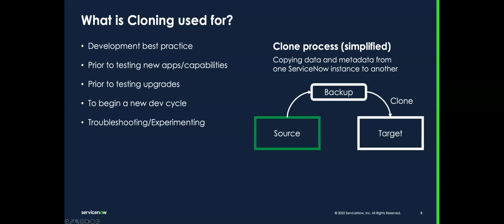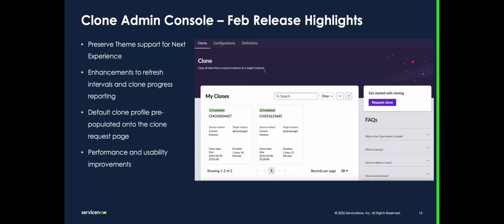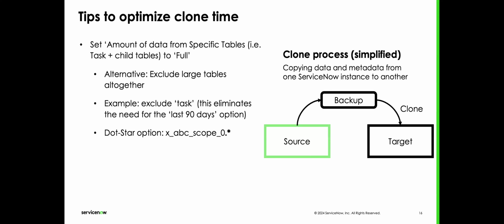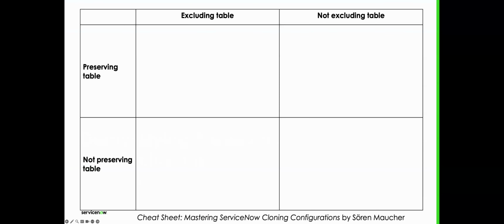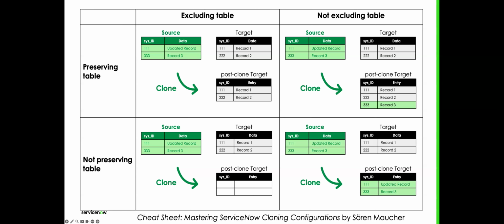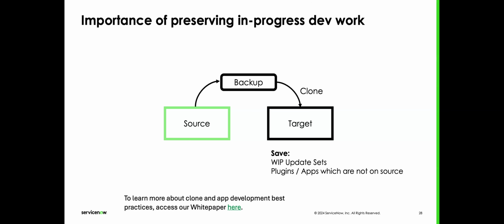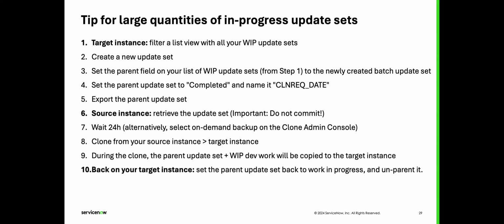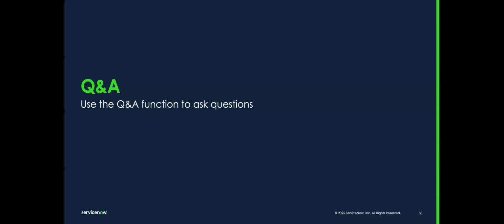Clone Admin Console and best practices for efficient cloning - Platform Academy - Feb 20th, 2025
On February 20th, our Platform Fundamentals Academy, alongside Adrian Bissdorf from the Cloud Automation team, hosted an insightful session on the Clone Admin Console and best practices for efficient cloning in ServiceNow.

11:07 Clone Admin Console Overview
24:33 Clone Best Practices
32:41 Preservers and Exclusions
42:22 Q&A
1:03:00 Upcoming Academies and Closing Remarks

Join us for our series of live sessions focused on platform topics like Automated Test Framework (ATF), Instance Scan, Upgrade Center, Source Control, and CICD, as well as everything else a platform owner needs to know about. We'll have product experts on hand to demonstrate concepts, best/good practices, provide guidance, and answer your questions in a live setting. Be sure to bring your questions, post them on the community events, on YouTube or post them during the live webinars.

You can find all past and future sessions on the Now Community